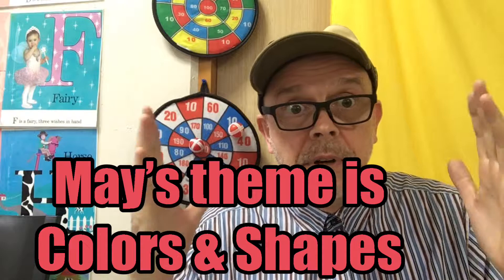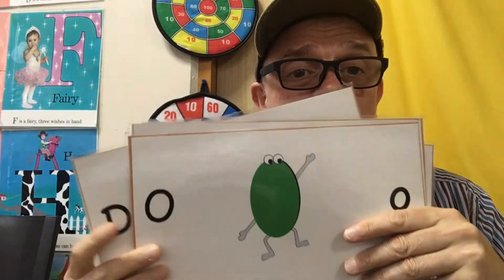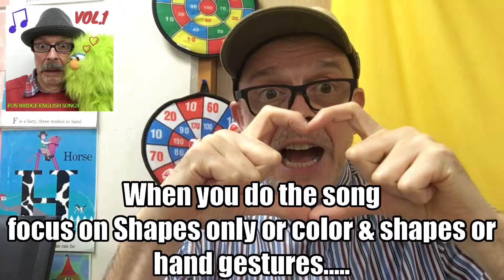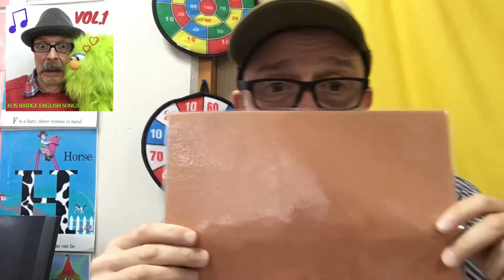Shapes & Colors using Peekaboos Karaoke from Vol 1